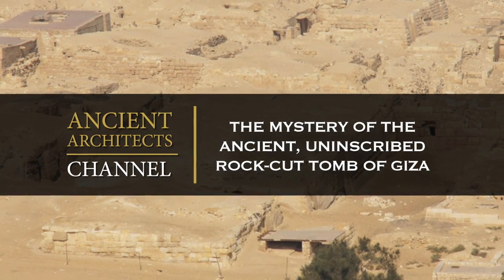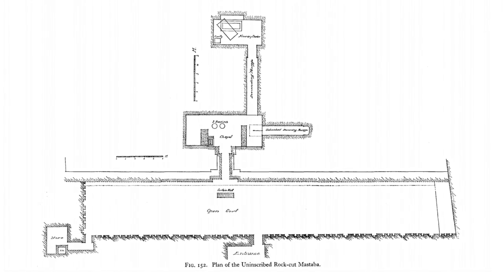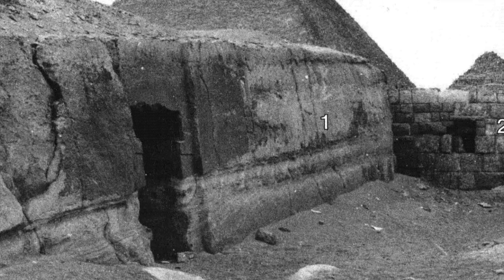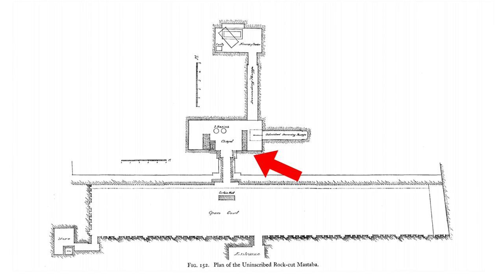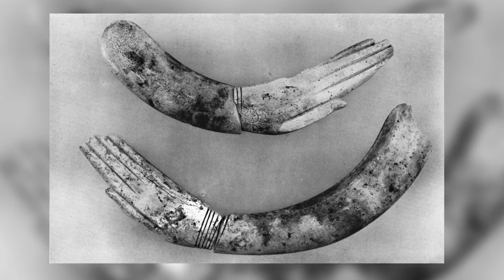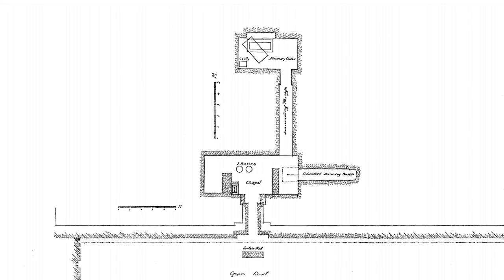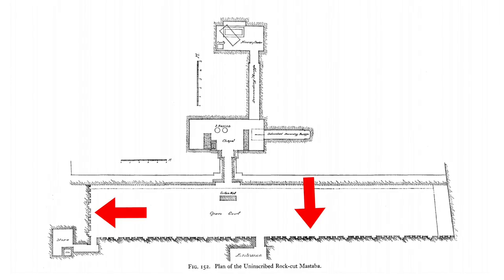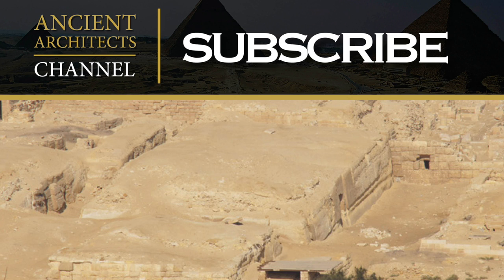Older than the Pyramids? The Mystery of the Uninscribed Rock-Cut Tomb of Giza | Ancient Architects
With this subject matter, there is a severe lack of photographs and diagrams and by all accounts a severe lack of interest by the experts, but what I’m showing you in this video is what I believe is another truly ancient rock-cut tomb of Giza, something that pre-dates most structures on the plateau.

This video is to merely get this structure onto your radar and it’s something that needs further investigation. So, if you’re on the ground at Giza and if permission allows, if you can send me any video or pictures of Mastaba G8884, that would be amazing.

It is located east of the Tomb of Kai, south of the Khafre causeway and close to the Sphinx. It is built to the southeast of one of the old central quarries and is carved directly from the bedrock.

It was excavated in the early 1930s by the brilliant Selim Hassan, who writes about it in a report that I’ve linked below in the description.

 He describes it as older than the mastaba’s that surround it. In front of it there is a large courtyard, measuring 40 metres by 5.6 metres, which is pretty much the whole length of the mastaba.

Mudbrick walls bound the southern and eastern sides of the courtyard. The lower parts still remain and interestingly, they display the palace façade style of decoration, just like we see on the Tomb of Khentkawes and the Tomb of Kai, two structures that show clear evidence of pre-dating the 4th dynasty.

So, watch this video and learn more about this fascinating and mysterious structure and why I think it may even pre-dates the pyramids of Giza in Egypt.